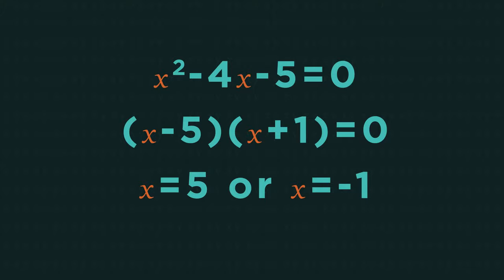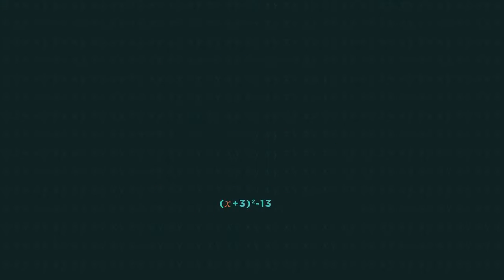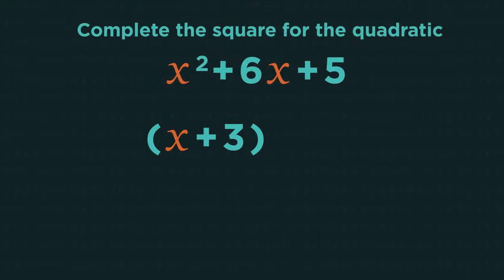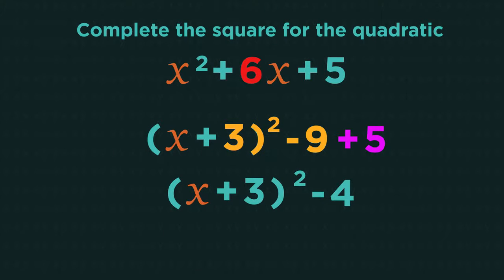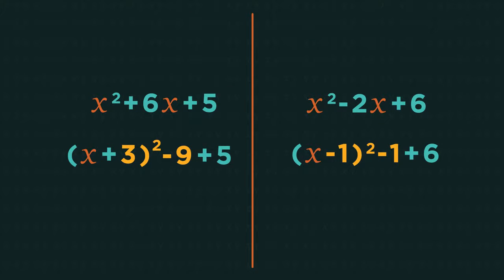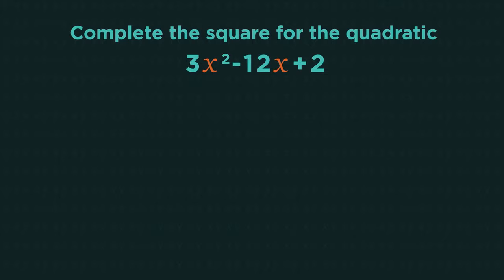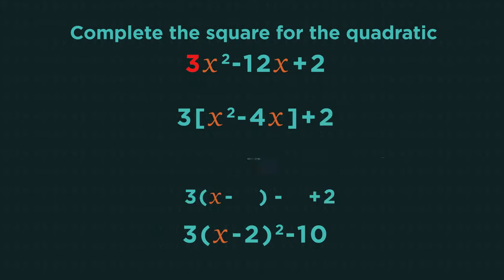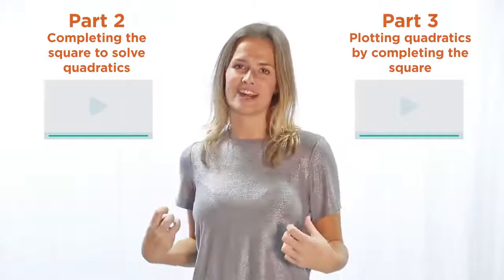Completing The Square Quadratics Algebra Maths FuseSchool